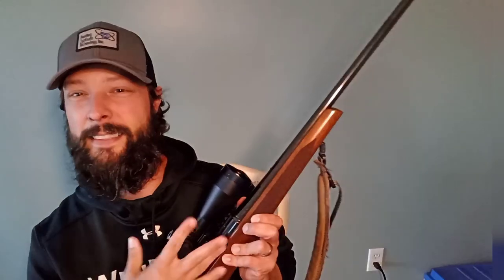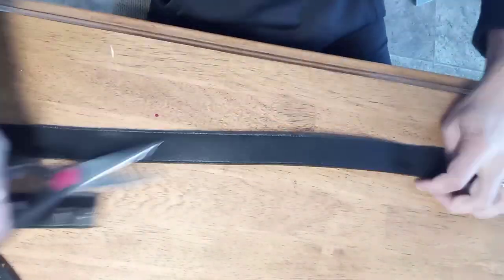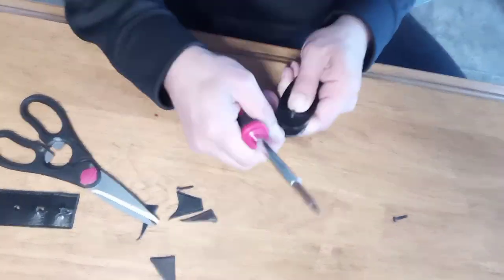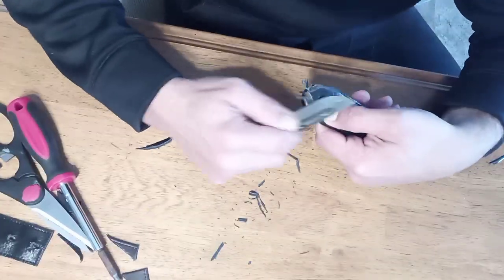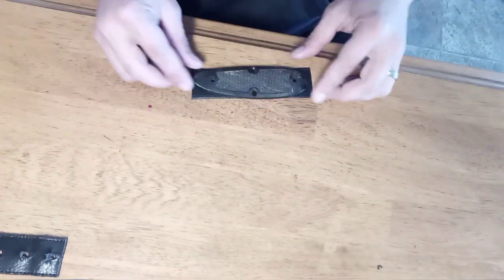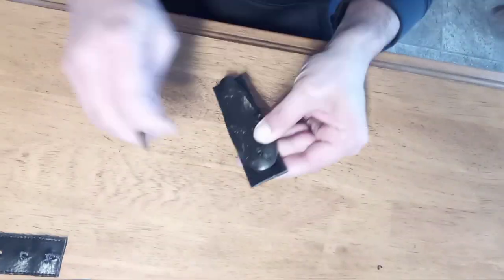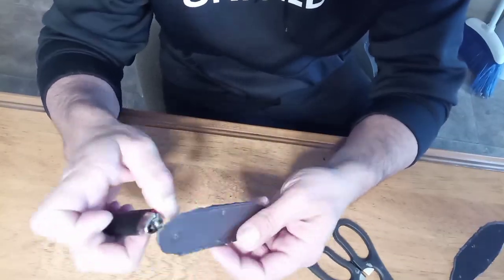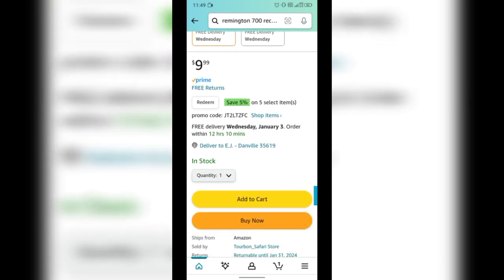Upgrading the Remington 700 Butt Plate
Can I fix one of the only issues I have ever found with one of the most classic deer rifles of all time? and can I do it for free or almost free?